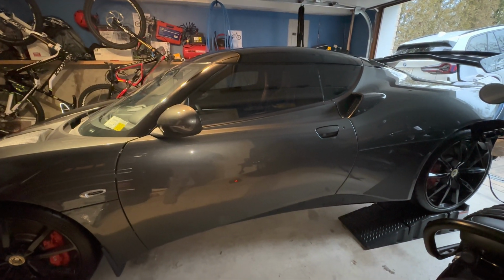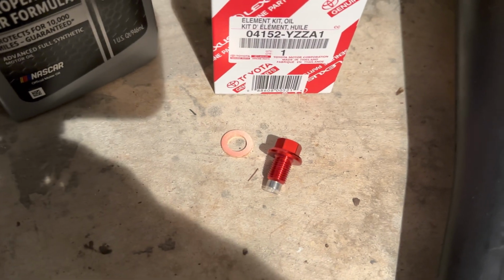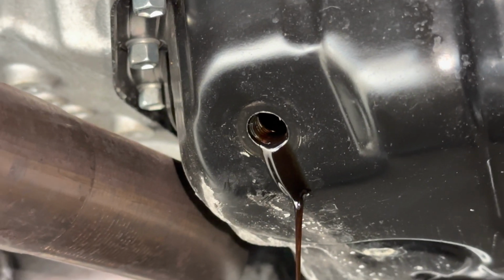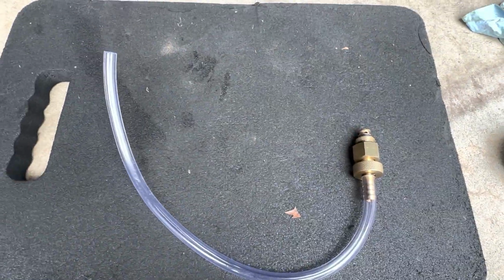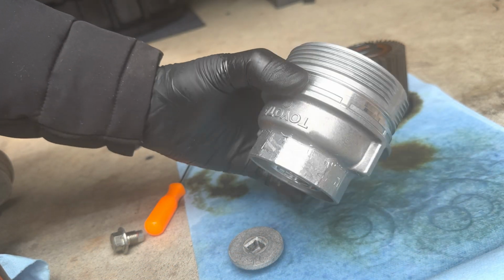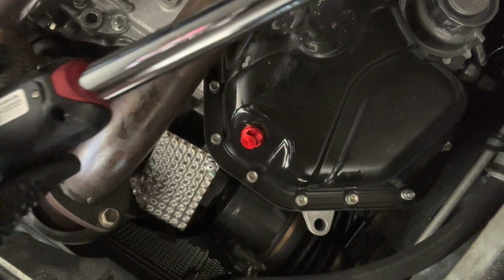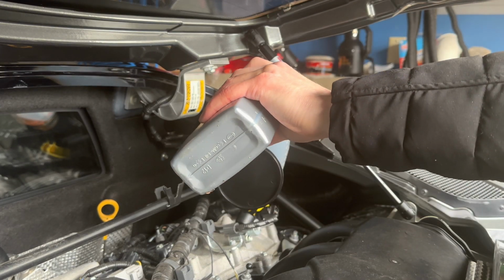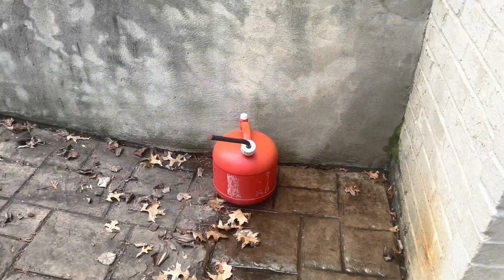Lotus Evora Oil Change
An easy to follow step by step and mess free oil change on a 2013 Lotus Evora using the latest tools.